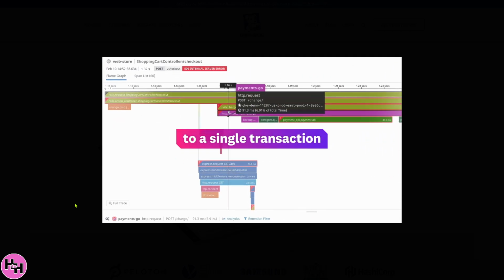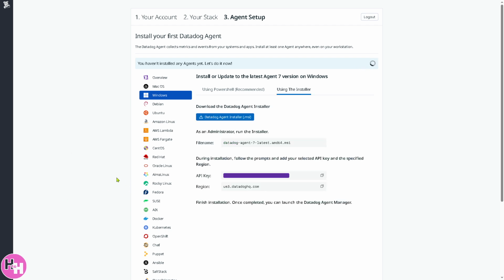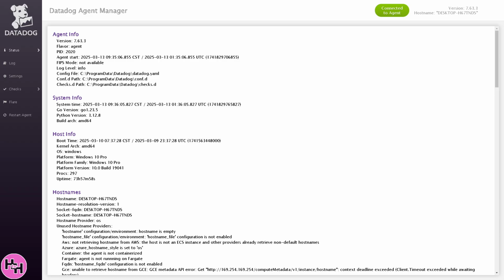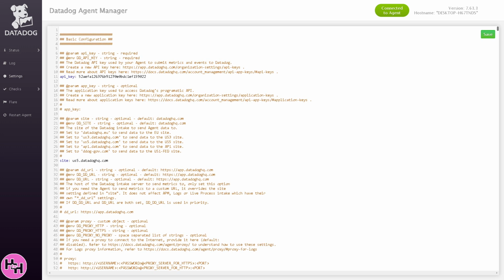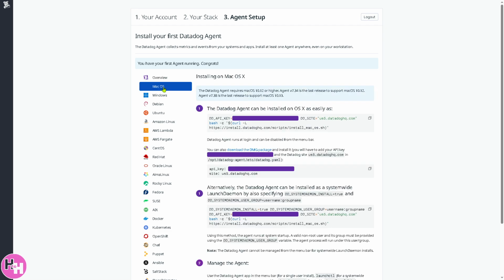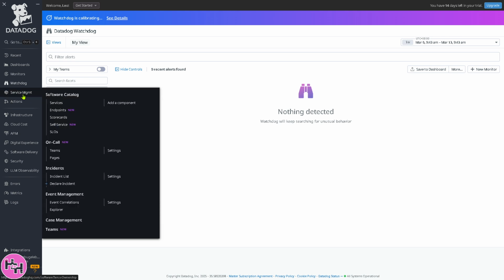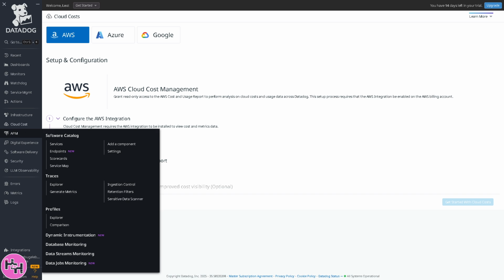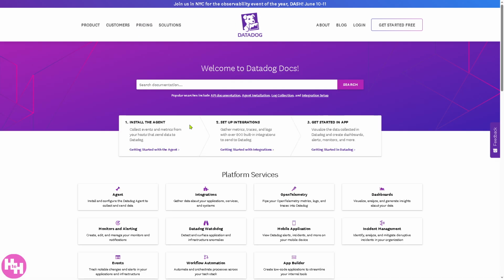Datadog Newbie Tutorial | Monitoring & Security Software Demo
In this tutorial, we show you how to use Datadog CRM software. We show you how to create an account and get started, how to use all of the core features in this demo, and give quick review of the software.